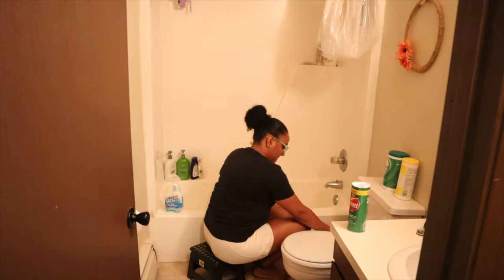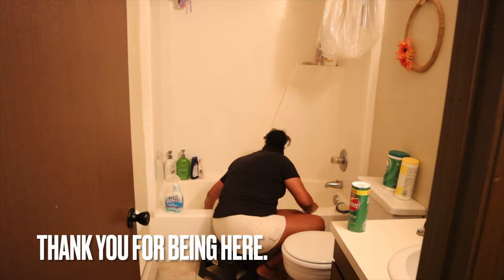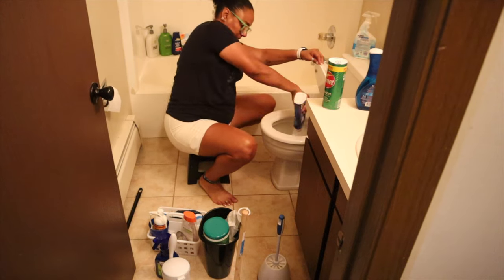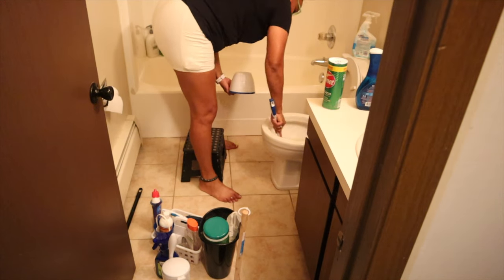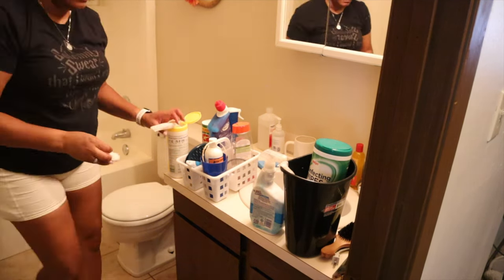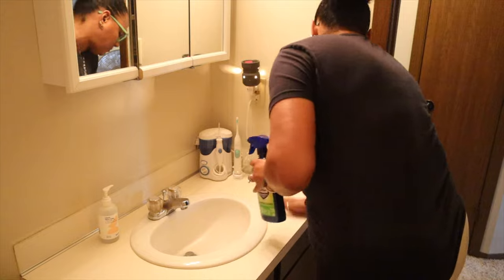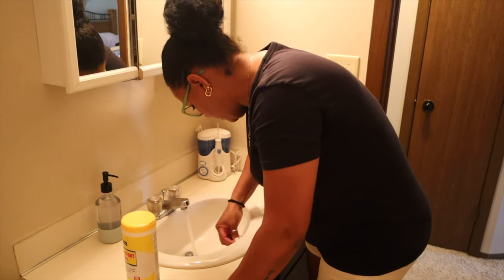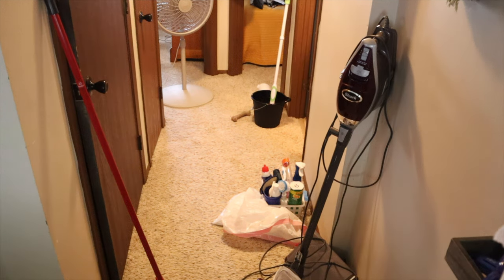Extreme Bathroom Deep Cleaning. Extreme Cleaning. Extreme Deep Cleaning. Tons of Cleaning Motivation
GUYS.. I am so excited you are here. Today I take you with me while I DEEP CLEAN our small apartment bathroom. The floors and the tub needed a good scrubbing. If you are here for all the satisfying cleaning, then todays Extreme Bathroom Deep Cleaning. Extreme Cleaning. Extreme Deep Cleaning. Tons of Cleaning Motivation is the video for you. We clean so much. I hope you enjoy todays video. If you are new here please introduce yourself and where you are watching from. I would love to chat with you in the comments. I will see you there.

🛍 LiketoKnow.it: 🛍
To shop all of my favs and daily uses.

🎙Podcasts I have been listening to 🎙
🎙Crime Secrets With Mandy And Rosa